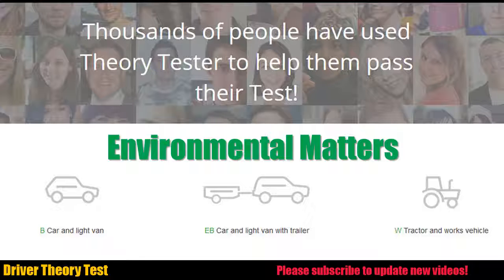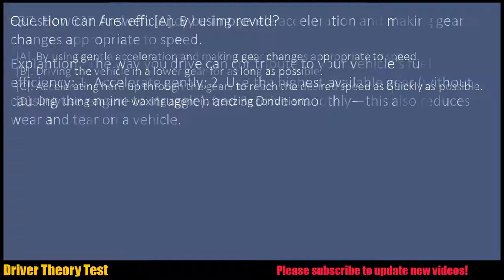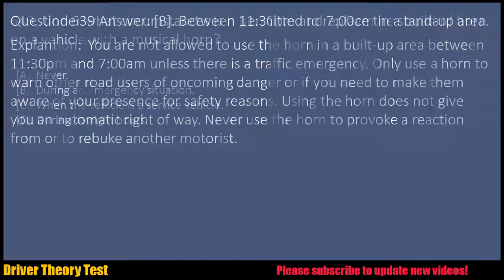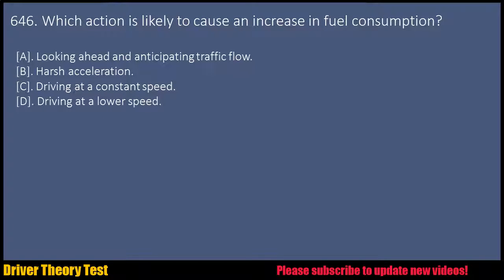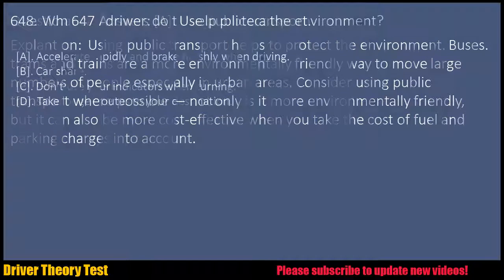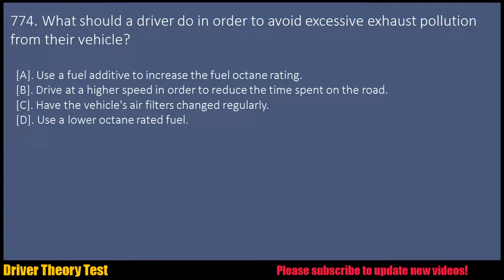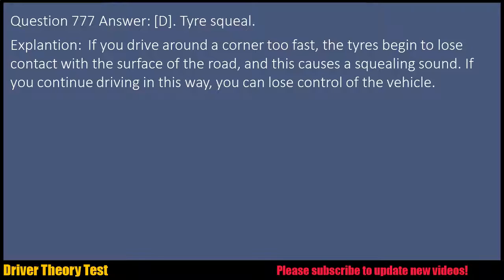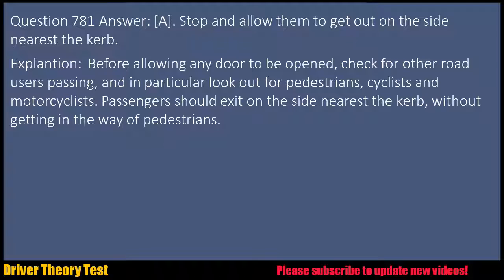[Driving Theory Test] Environmental Matters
This Environmental Matters is compose of various topics commonly asked in Driving Theory Test. Make sure to take them to immediately  enhance your knowledge.